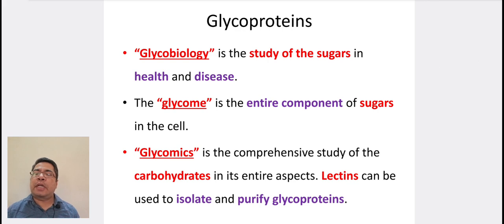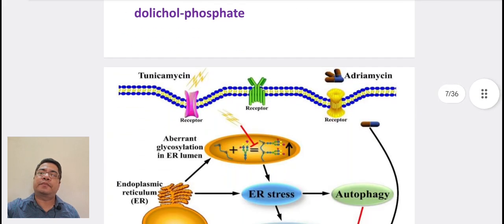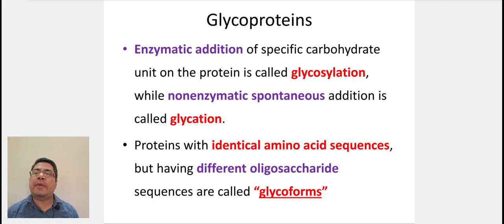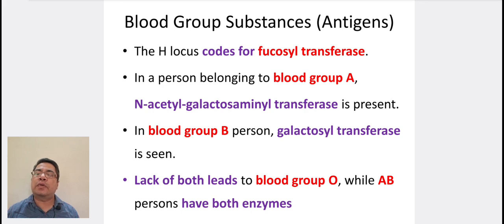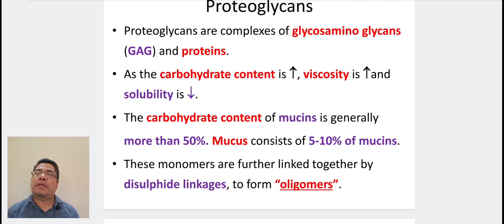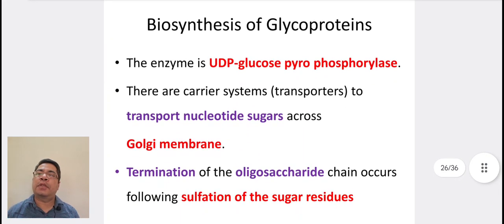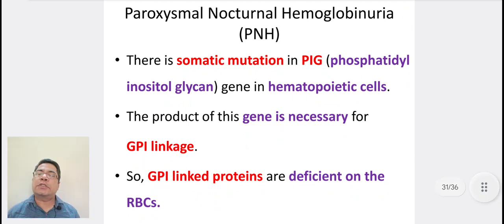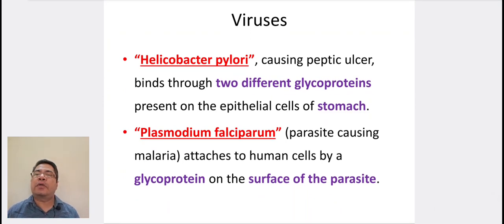Lecture 50: Medical Biochemistry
Biochemistry of Glycoprotein, Blood group substances,